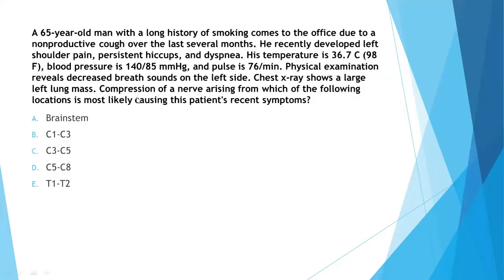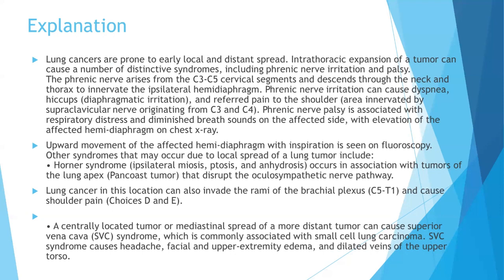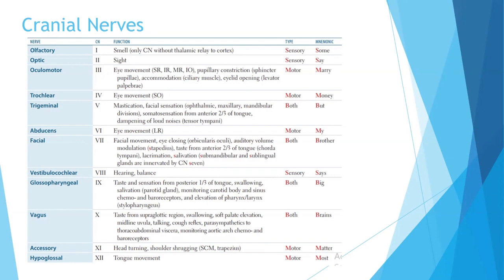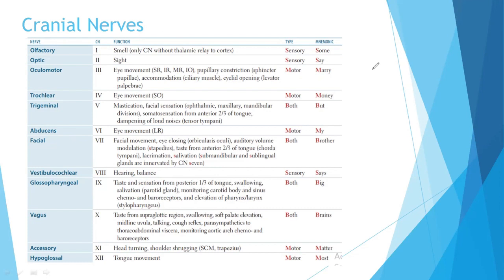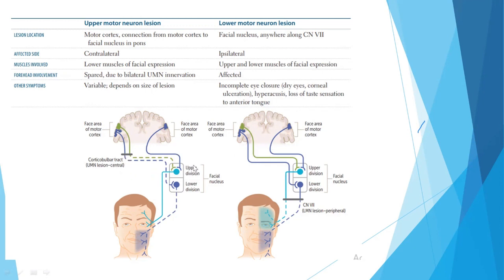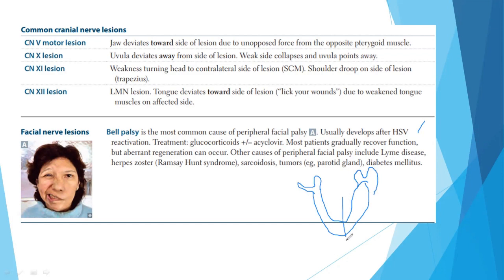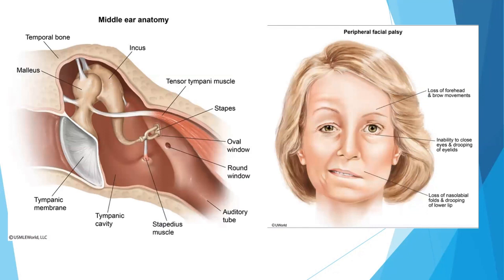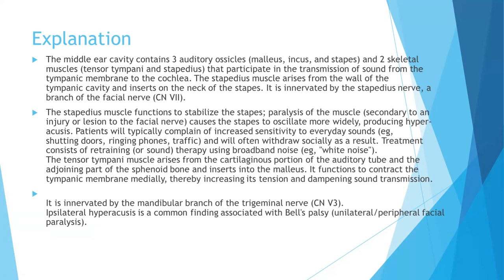Cranial Nerves and Pathways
Cranial Nerves and Pathways Basics:

1. Cranial Nerves: There are twelve pairs of cranial nerves (CN), numbered I to XII, which emerge directly from the brain or brainstem. They convey sensory, motor, or mixed functions.

2. Cranial Nerve I (Olfactory): Primarily responsible for smell (olfaction).

3. Cranial Nerve II (Optic): Responsible for vision. Damage can result in visual field defects.

4. Cranial Nerve III (Oculomotor): Controls most eye movements, pupil constriction, and accommodation.

5. Cranial Nerve IV (Trochlear): Controls the superior oblique muscle, which aids in eye rotation.

6. Cranial Nerve V (Trigeminal): Conveys facial sensation, and controls muscles for mastication.

7. Cranial Nerve VI (Abducens): Controls the lateral rectus muscle for eye movement.

8. Cranial Nerve VII (Facial): Controls facial expressions, taste for anterior 2/3 of tongue, lacrimation, salivation (submandibular/sublingual glands), and stapedius muscle in ear.

9. Cranial Nerve VIII (Vestibulocochlear): Responsible for hearing (cochlear) and balance (vestibular).

10. Cranial Nerve IX (Glossopharyngeal): Controls taste for posterior 1/3 of tongue, swallowing, salivation (parotid gland), carotid body and sinus chemo- and baroreceptors.

11. Cranial Nerve X (Vagus): Controls taste near epiglottis, swallowing, palate elevation, conversation, carotid body and sinus chemo- and baroreceptors, heart, lungs, and GI tract smooth muscle.

12. Cranial Nerve XI (Accessory): Controls sternocleidomastoid and trapezius muscles.

13. Cranial Nerve XII (Hypoglossal): Controls movement of the tongue.

Pathways:

1. Sensory Pathway (Dorsal Column-Medial Lemniscus Pathway): Transmits fine touch, vibration, proprioception.

2. Anterolateral (Spinothalamic) System: Transmit pain, temperature, rough touch.

3. Corticobulbar tract: Carries information from the brain to the cranial nerve nuclei. Lesions can result in Dysarthria, Dysphagia, etc.

Key High-Yield Facts:

1. The mnemonic "On Old Olympus's Towering Top, A Finn And German Viewed Some Hops" helps to recall the order of the cranial nerves.

2. Examination is crucial for identifying cranial nerve dysfunctions, as they can point to different pathologies including stroke, tumors, infections, and neurodegenerative diseases.

3. Bell's Palsy affects the facial nerve leading to sagging of the muscles on one side of the face, usually temporary.

4. Understanding cranial nerve anatomy can also be vital for procedures such as local nerve blocks, interpreting imaging, and in surgical planning.

5. Unilateral loss of the gag reflex suggests a lesion of the glossopharyngeal or vagus nerve on the same side.

6. Horner's syndrome - Damage to the sympathetic pathway can result in ptosis (drooping of the eyelid), miosis (constriction of the pupil), and anhidrosis (lack of sweating).

7. Damage to Cranial Nerve VIII can result in symptoms such as vertigo, tinnitus and hearing loss.

8. Lesions in the corticobulbar tract that supply the lower face result in contralateral weakness of the lower face while upper face strength is preserved due to bilateral cortical input.

Remember to always correlate your clinical knowledge with patient presentations and findings.